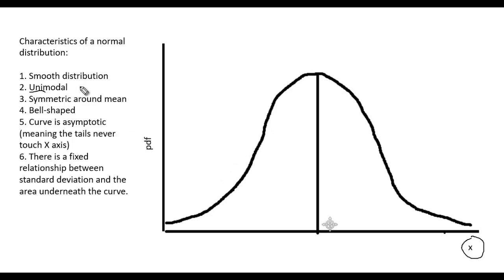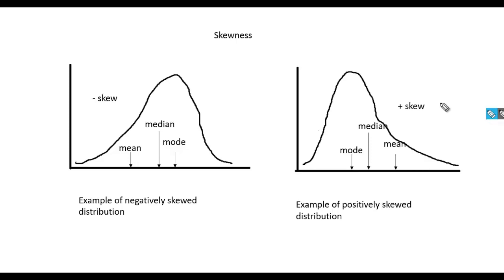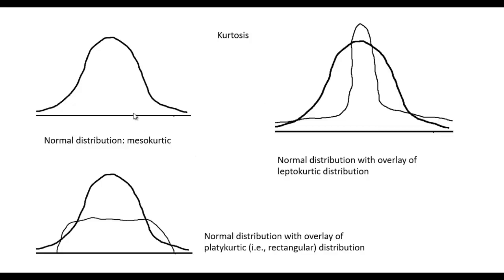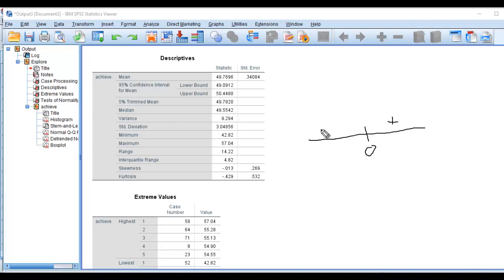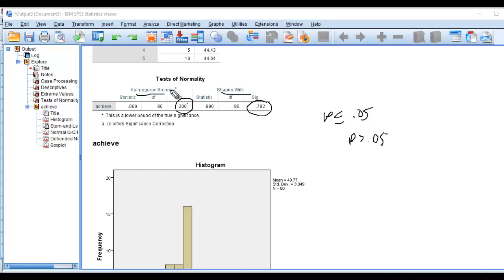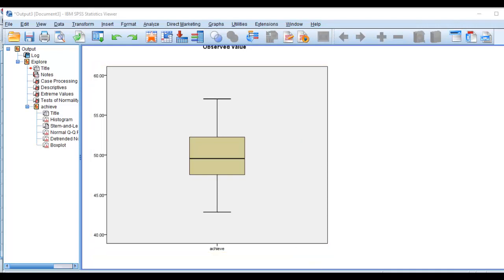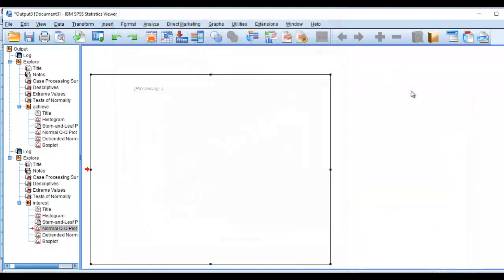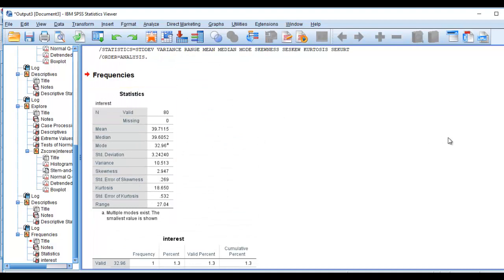Assessing the normality of a variable using SPSS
This video provides a short overview of characteristics of the normal curve and a treatment of the topics of skew and kurtosis. Following is a discussion of approaches to assessing normality (or lack thereof) using SPSS functions.

A copy of the data used in this presentation can be downloaded